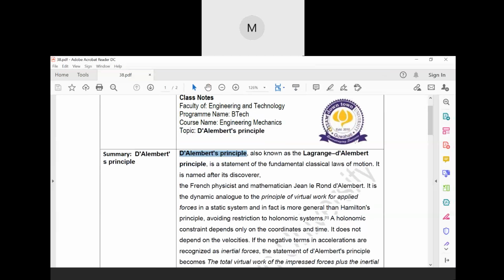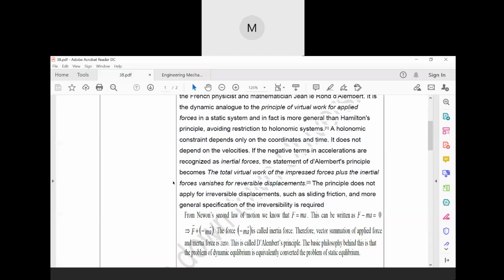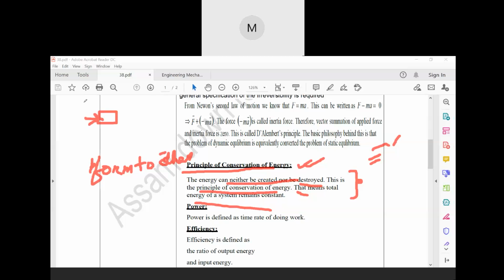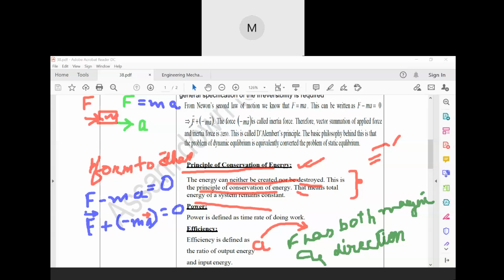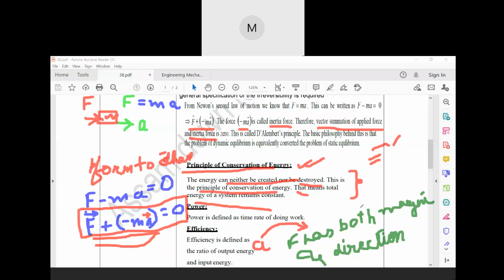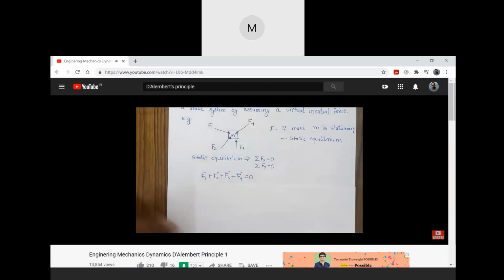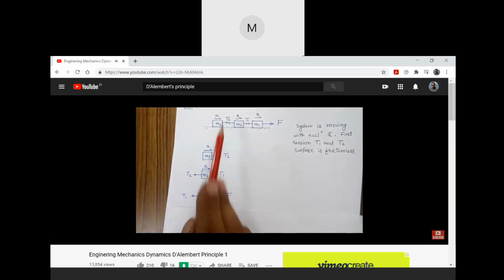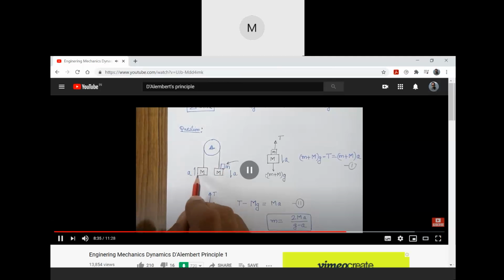Engineering Mechanics 3rd sem D'alemberts principle